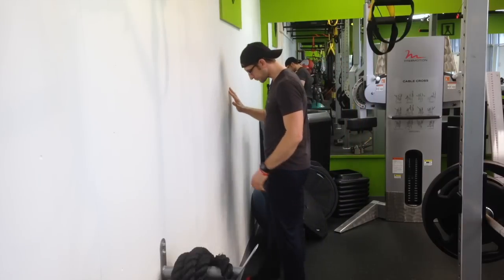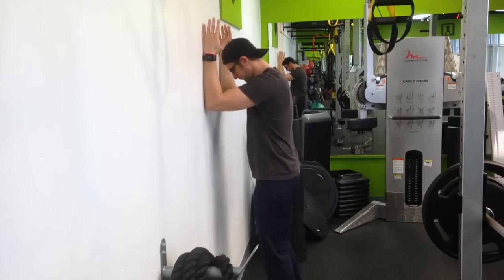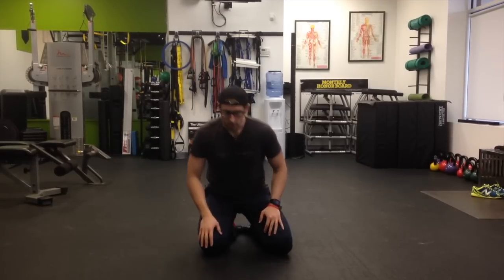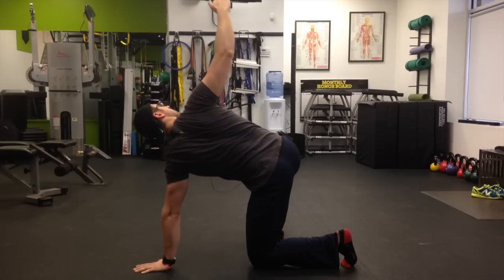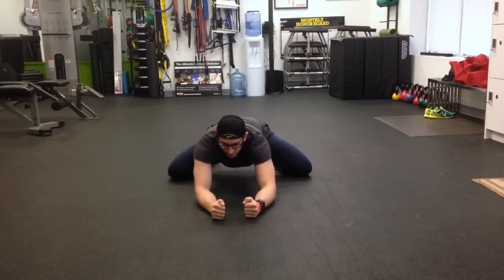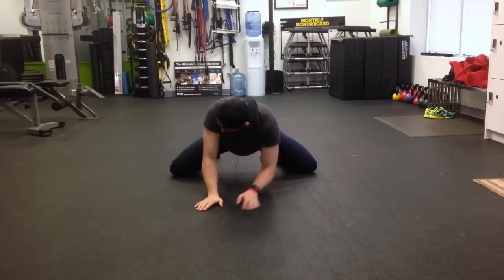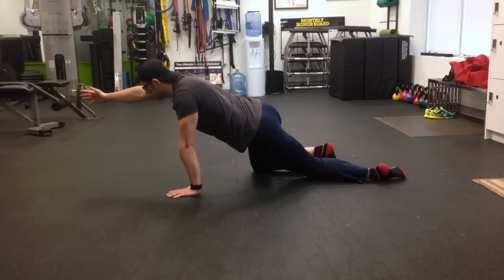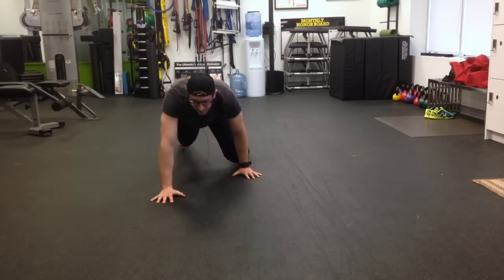Rowing Warm Up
Joe DeLeo walks you through a step by step warm up that addresses all the mobility and stability demands for rowing on the ergometer and in the boat.